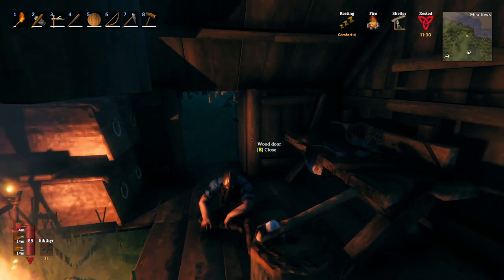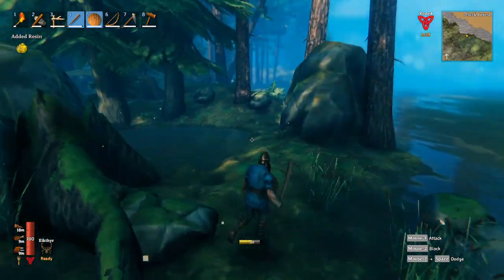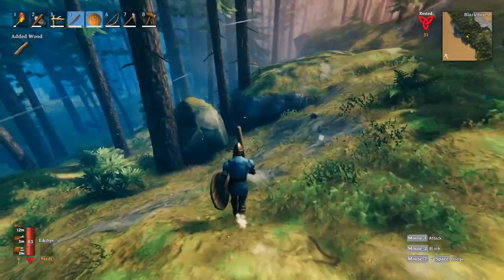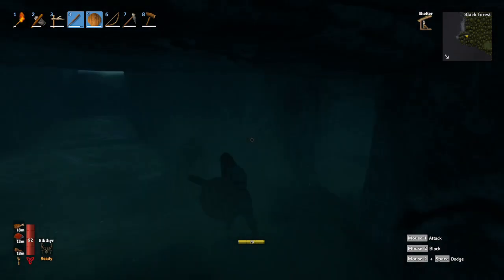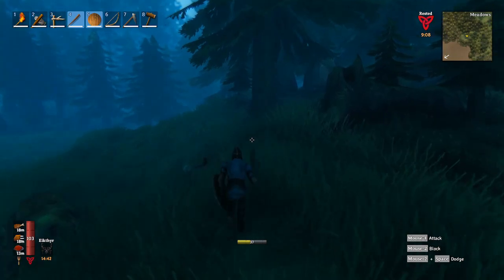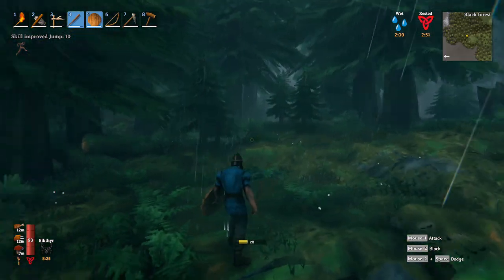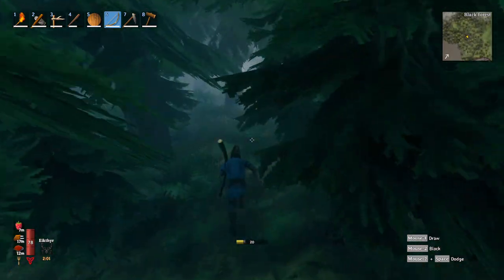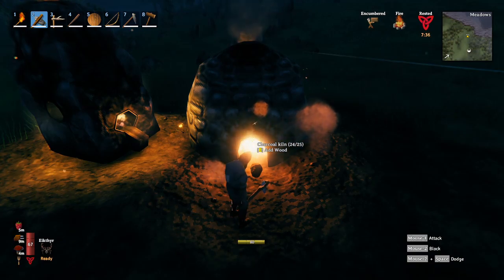Valheim Mistlands- Getting the Forge and Kiln set up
Set in a procedurally generated world, explore the purgatory known as Valheim from the Norse culture. Build, explore, craft, and fight to survie and prove your worth as a warrior to Odin!